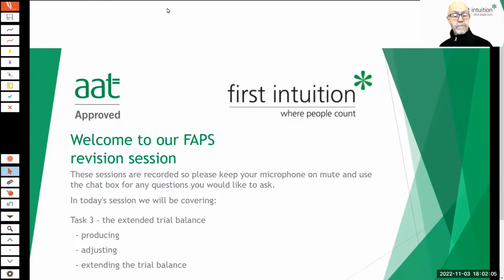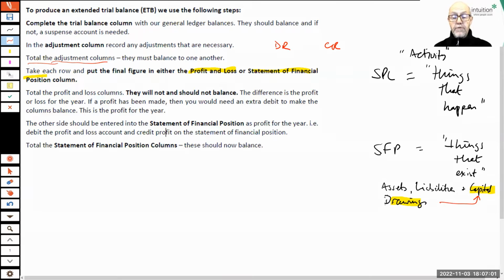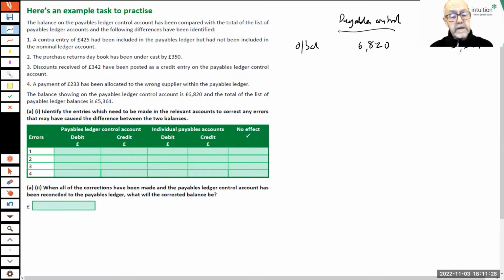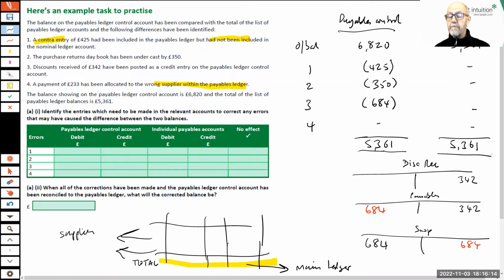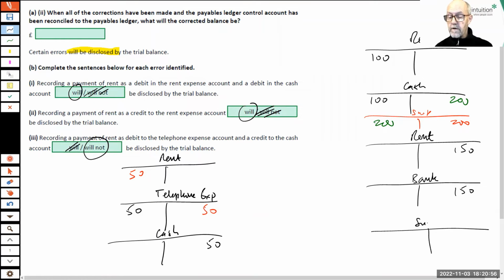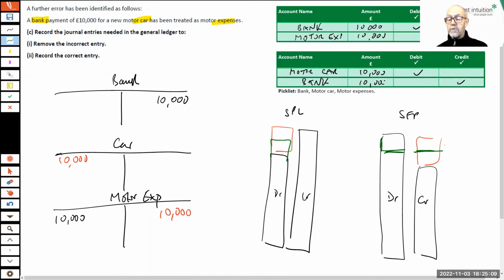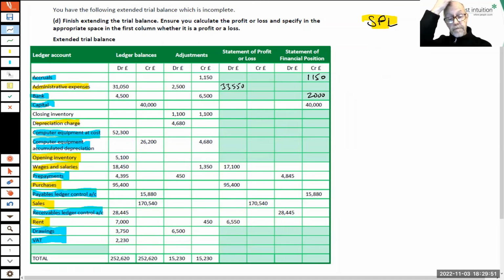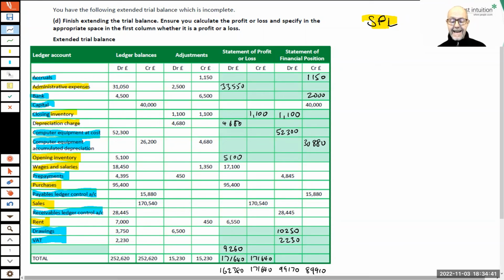AAT Q2022 Level 3 Financial Accounting: Preparing Financial Statements - Task 3 - First Intuition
Join First Intuition for a revision class for AAT's Level 3  Financial Accounting: Preparing Financial Statements (FAPS). The class was originally broadcast live to students in November 2022.

• AAT
• ACCA
• CIMA
• ICAEW
• CMI